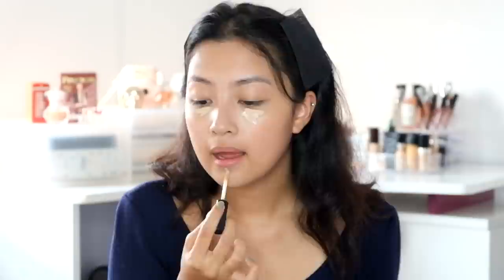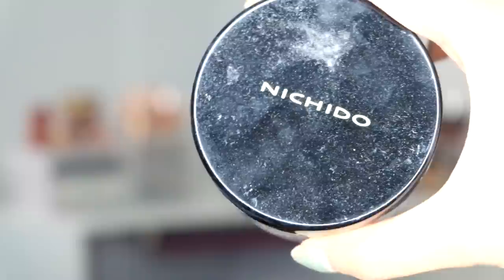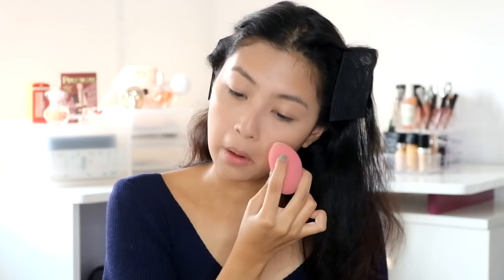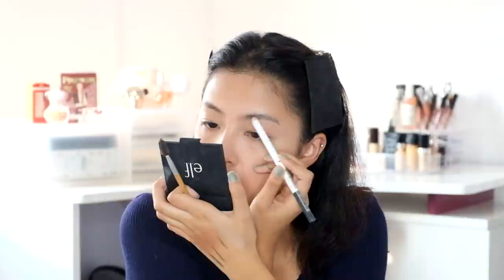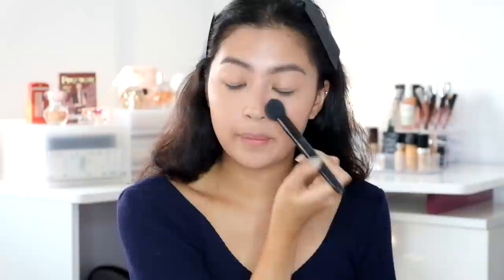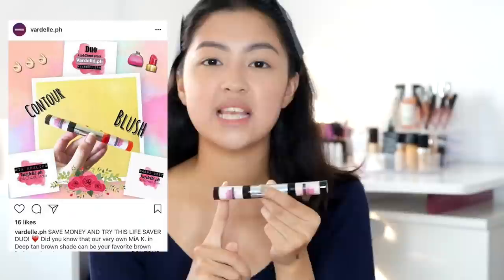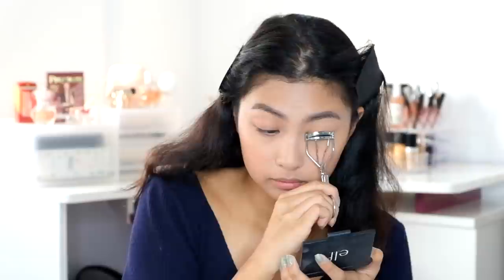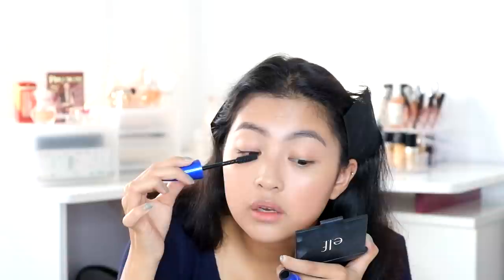AFFORDABLE School Makeup Routine 2017 (Philippines) | Rei Germar ❤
Products Mentioned:
iWhite Aqua Moisturizer (P20)
iWhite BB Holic (P24)
The Saem Tip Concealer (P200)
Nichido Finishing Powder in Creamy Glow (P150)
EB Advance Brow Pencil (P75)
Vardelle.PH Lip & Cheek Stain & Contour Stain (P150)
Essence Pure Nude Highlighter (P370)
Maybeline Rocket Volume Mascara (P459)
Eb Advance Lipstick in Kylie (P195)
Colorette Lip & Cheek Oil (P229)

Instagram & Twitter - @ReiGermar
FAQs:

Age: 20
Editing Software: Final Cut Pro X
Camera: Canon 600D / Fujifilm X-A2